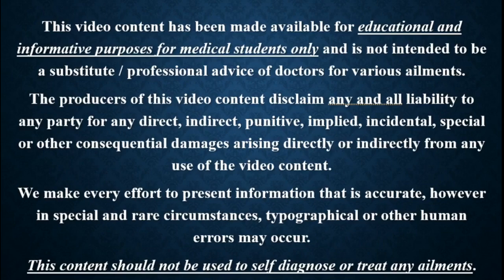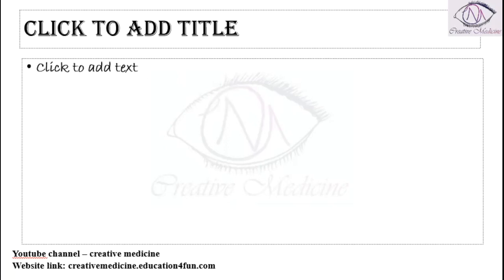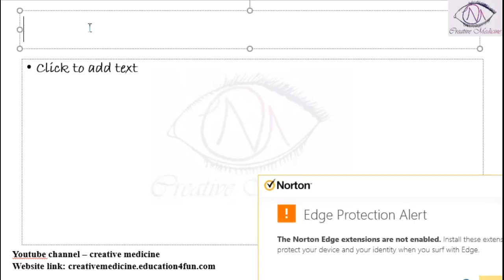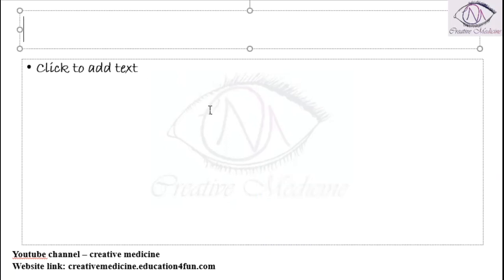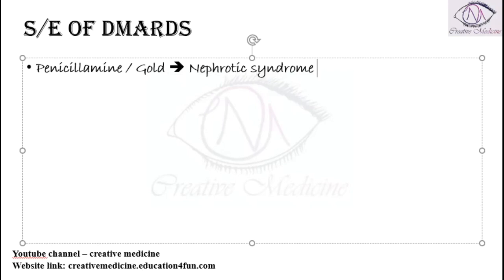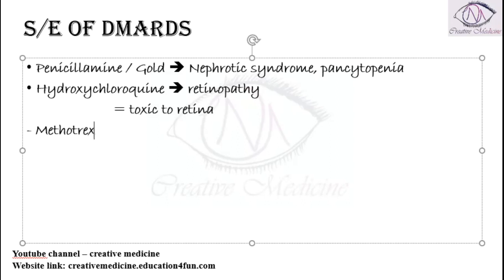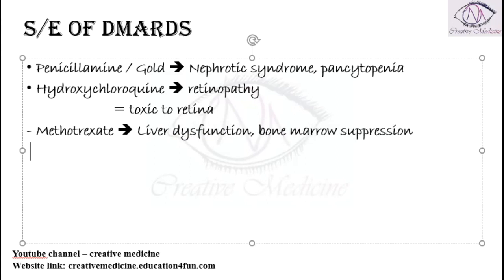Lec 15 Rheumatoid Arthritis Side Effects of DMARDS mp4 || Rheumatology